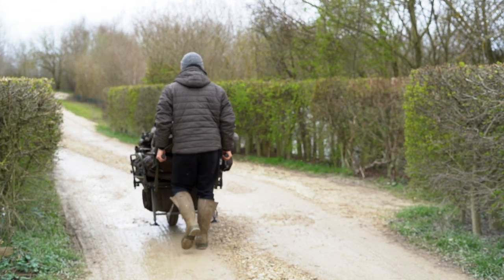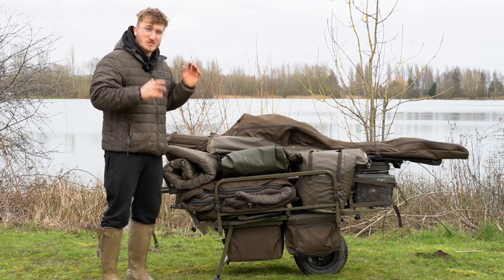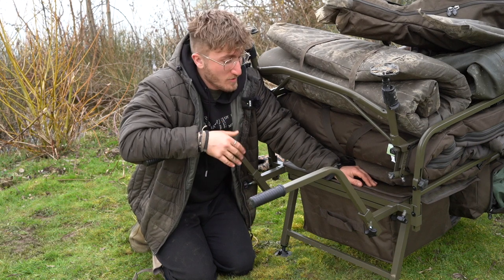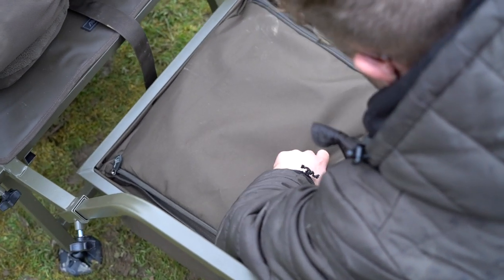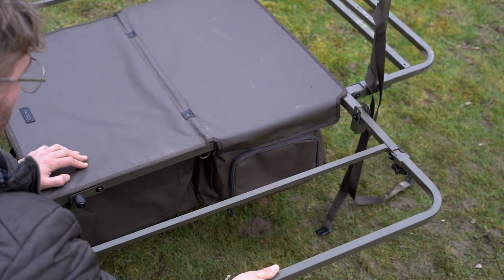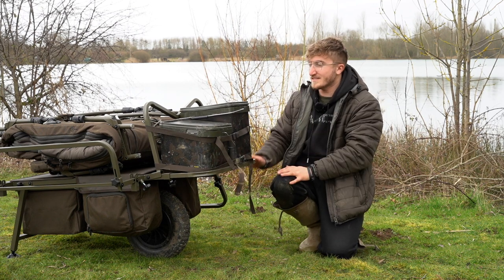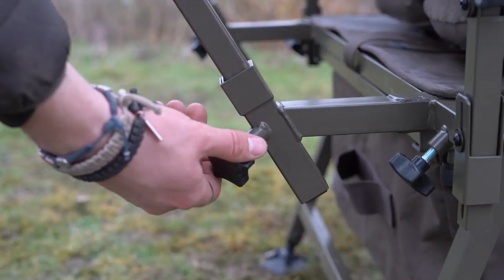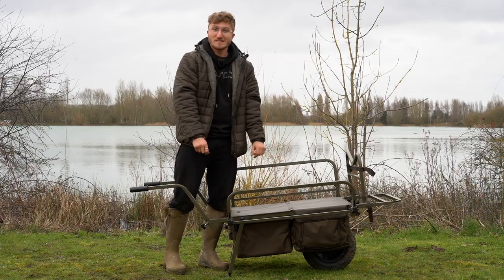Avid Carp Fishing TV! | Product Focus! | The Transit Extreme Barrow!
The Transit Extreme Barrow boasts a whole host of innovative features that will make transporting heavy loads over long distances a much easy task than ever before.

Multi-width sidebars now allow for your gear to be loaded & unloaded with ease and can be transported in any number of configurations.

The Transit Extreme Barrow also features an extending front rack which allows for large items such as buckets, carryalls, Chairs & Bedchairs to be carried securely, thanks to the 2 heavy-duty security straps.

Twin storage pockets on each side of the wheel allow for easy access without the need to remove anything from the loading platform, thanks to side access zips.

The Transit Extreme Barrow features a built-in removable carryall that slides out from underneath the loading platform that allows for a large amount of tackle to be stored and makes accessing your gear easier than ever.

Other features of the Transit Extreme Barrow include height adjustable handles, extra-large mud feet, sturdy waterproof loading platform lid, short leg profile for improved ground clearance & quick-release wheel!